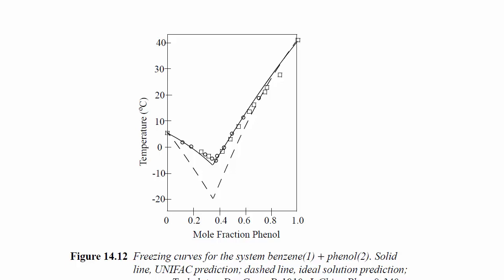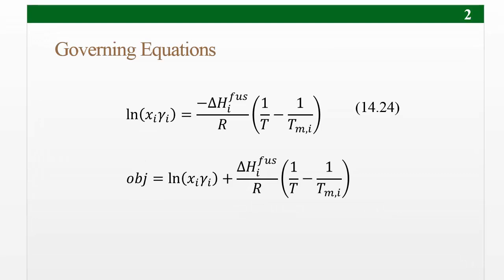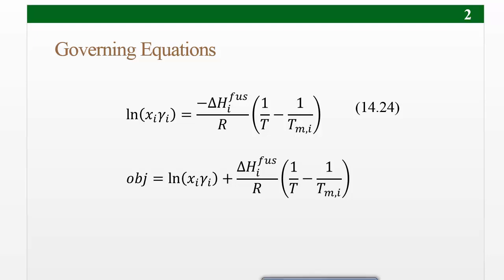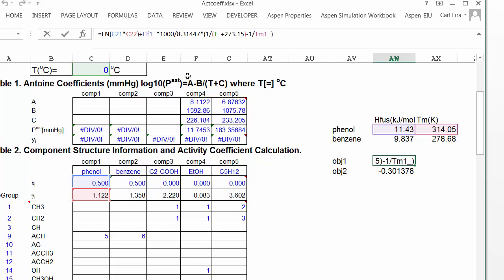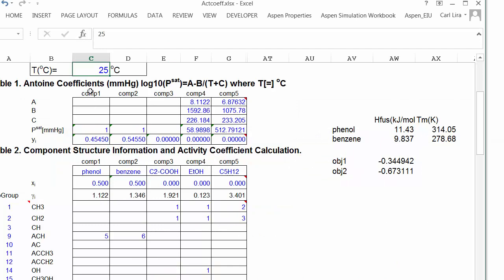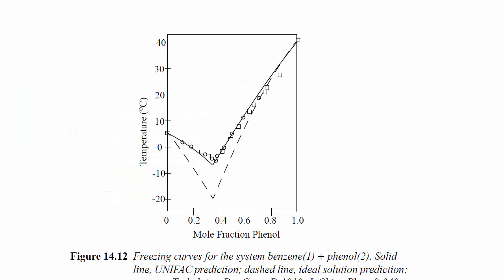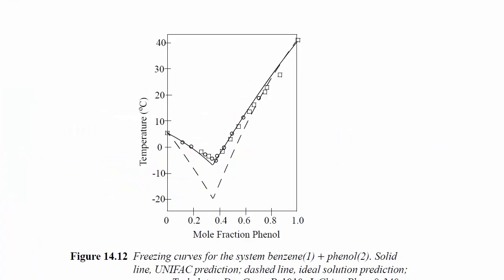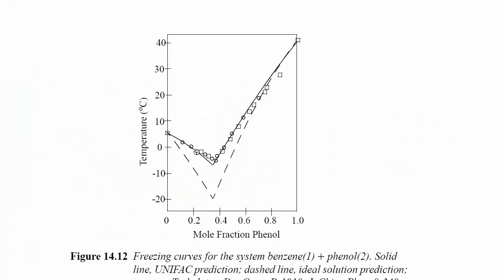Solid Liquid Equilibria using Excel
Demonstration of using UNIFAC to predict solid-liquid equilibria for the system phenol + benzene.